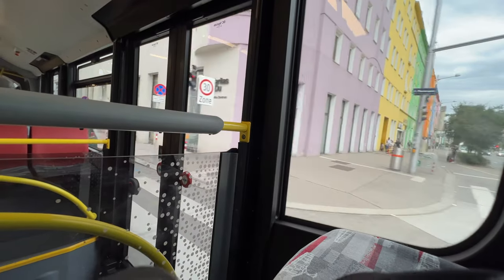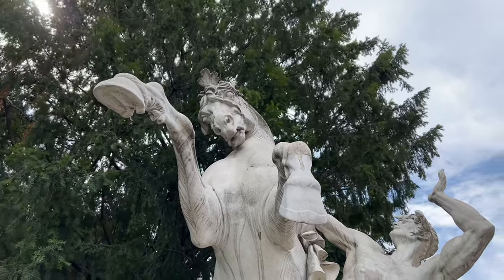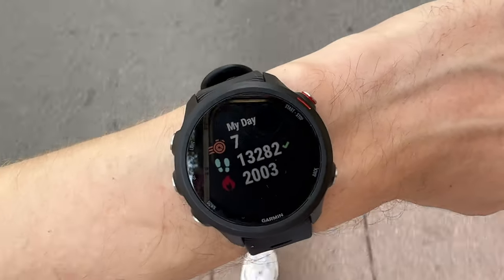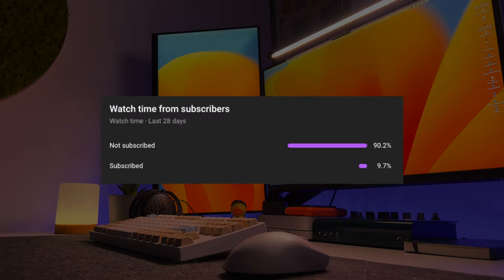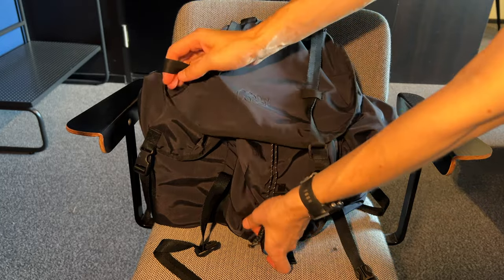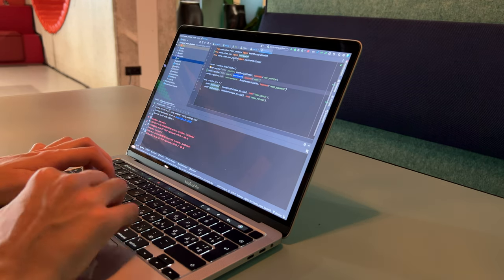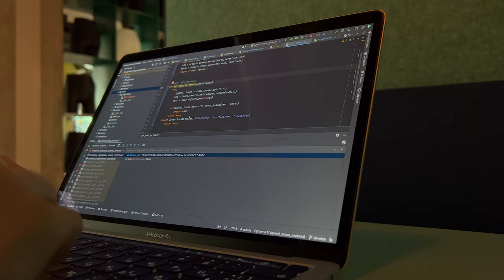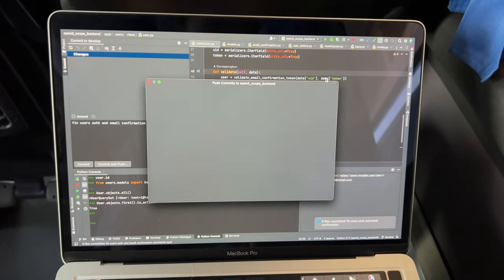Relaxing Trip with my Laptop: A Day in the Life of a Software Developer: Vlog #10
Join me for a small one-day trip to another city. I decided to unwind a bit and work on my mobile application.

00:00 - Intro
00:15 - Packing & Road
01:12 - Preparing tasks
01:54 - Walking & some coding
03:18 - Hotel
03:51 - Finishing backend tasks
05:20 - Walking outside
05:57 - Morning coding
08:19 - Walking & heading back

My Gear:
Samsung SSD
LaCie Hard Drive
Monitor Light
Elgato Key Light
Logitech C922 Pro Webcam
Logitech G915 TKL Keyboard
Logitech Pro X Superlight Mouse
Go Pro Hero 10